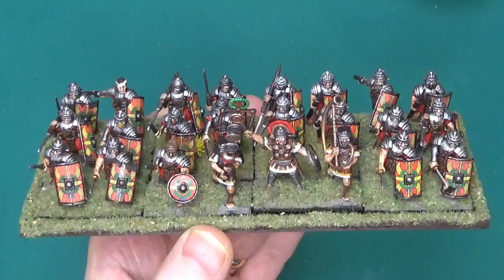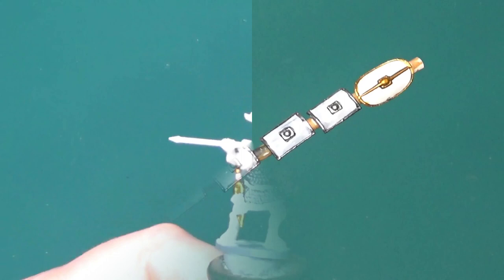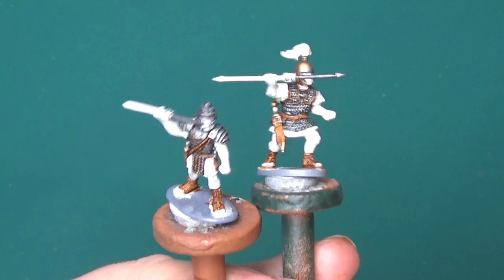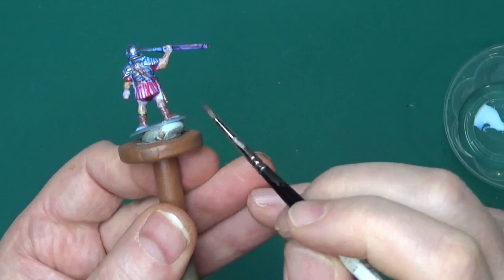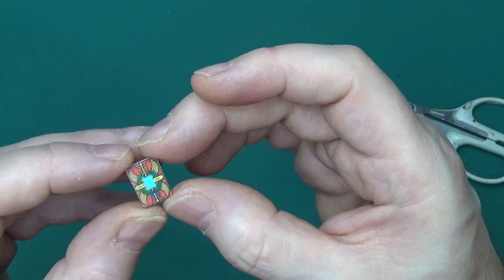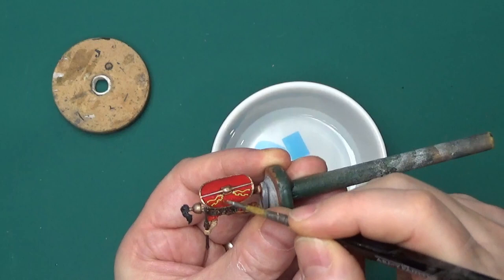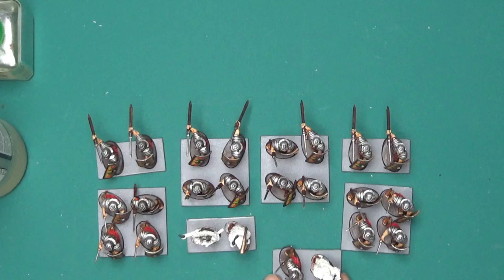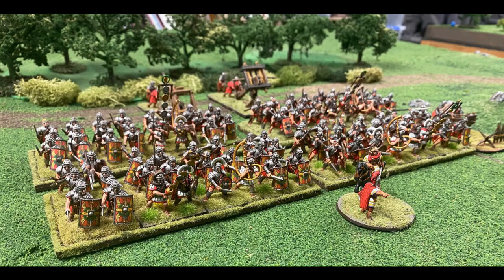Painting Romans and other Historical Models, & Applying their Decals and Basing!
In this video I show you how to paint the Romans that come in the Warlord Games, Caesars Gallic Wars Sets and the old Roman Invasion of Britain sets. In other words, Republican Romans and EIR.

But this technique will work equally well in paint any historical models, from 'swords and sandals' to 'horse and musket' periods.

Its a technique that will get lots of models painted up quickly to form the units you need for your Hail Caesar, Pike and Shot or Black Powder games.

The video is relatively long, as it is not only painting, but also covers varnish, applying decals and basing. Basically everything you need in one video!

I have primarily demonstrated GW brand Paints and Contrast paints but the equivalent products from brands like Vallejo or Army painter will work equally well.

I hope you find the video helpful in getting your units painted up and ready for the miniature battlefield!

Warlord Games

17 Seaview Road
Paraparaumu Beach
Kapiti 5032
New Zealand